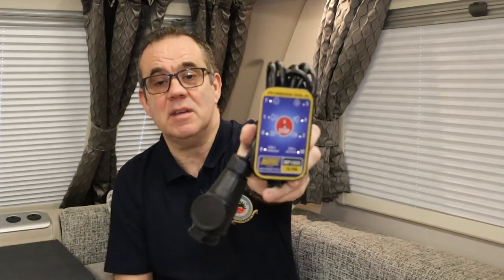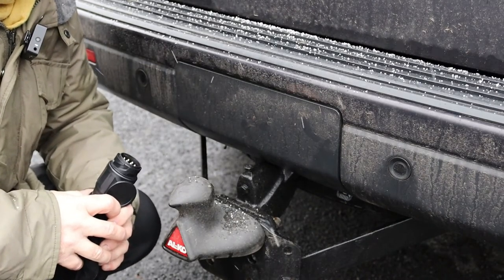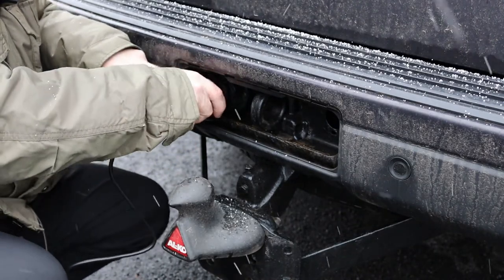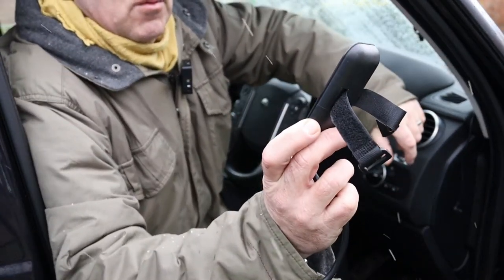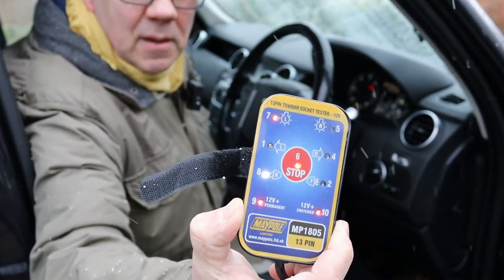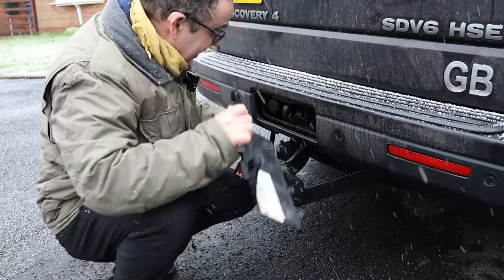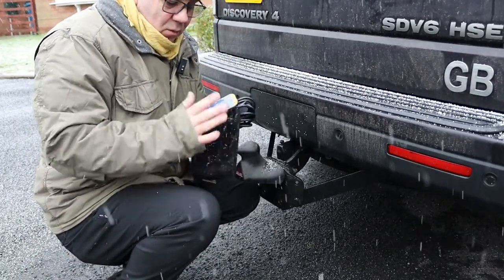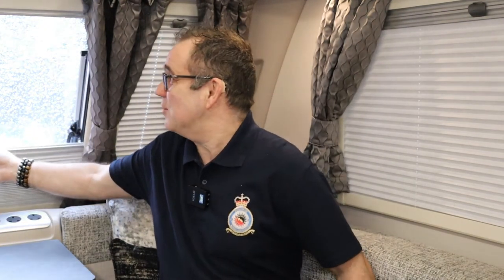Tow Electrics Tester Take 2, This one is far better than the first one I tried.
As you mat now from a previous Vlog, that I tried a tow electrics tester that just proved to be awful and un usable. However this time I tried a Maypole MP1805B which worked so much better. Take a look at the Vlog and let us know what you think